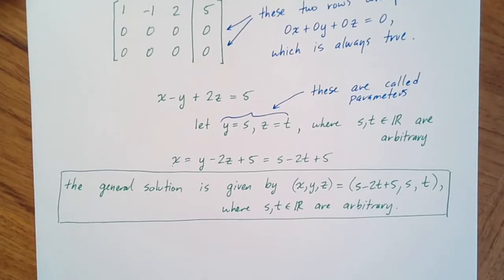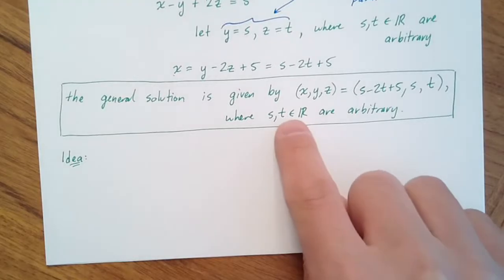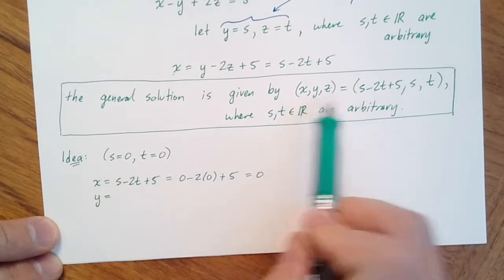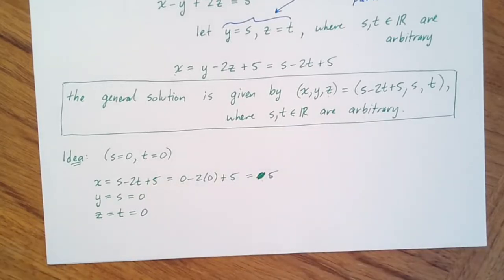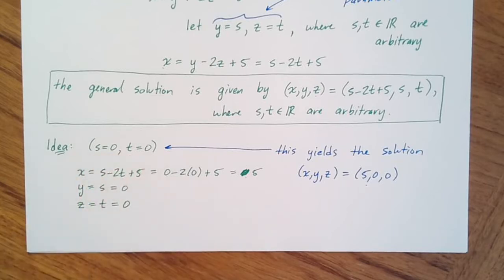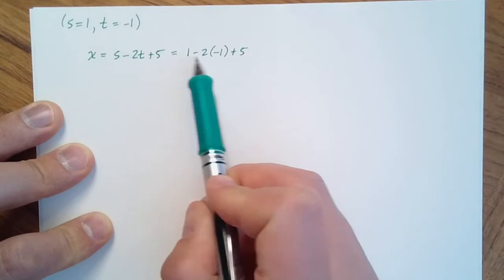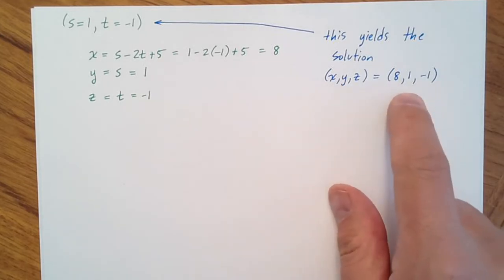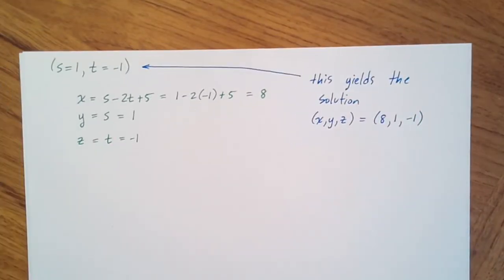Math 221 - Section 1.1 - Part 10